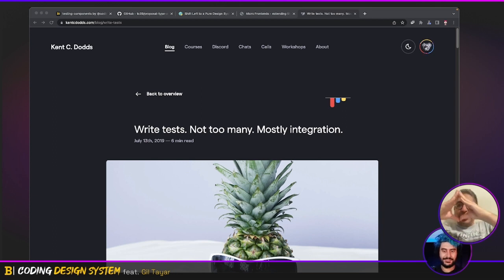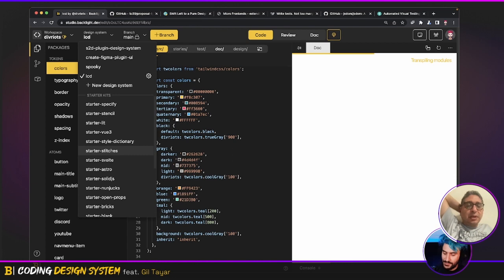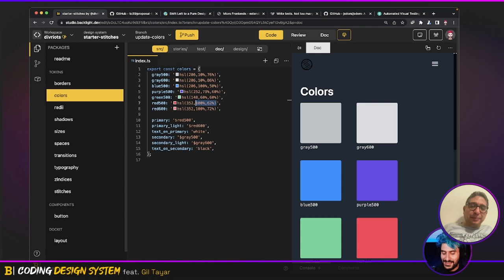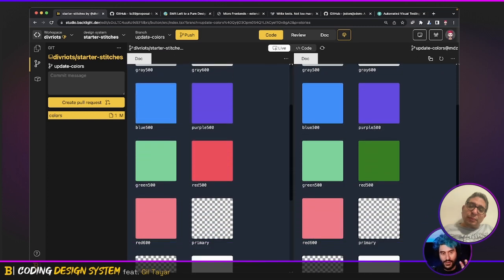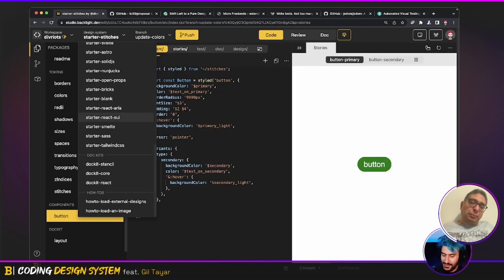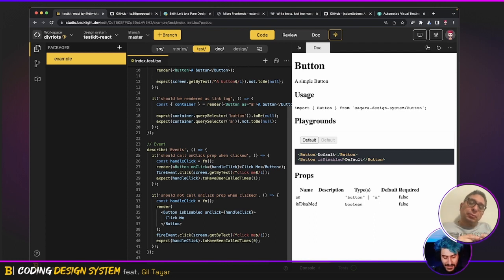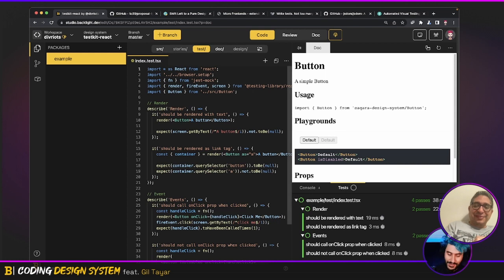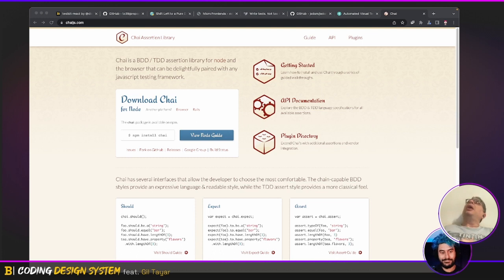Coding Design Systems - ep17 - Testing your Design Systems Components, with Gil Tayar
00:00 - Intro: Welcome Gil Tayar
04:01 - The ECMAScript Type Annotations Proposal
09:06 - The bare-modules development trend
10:25 - A vision on how to test frontend architectures
14:11 - The Shift Left principle applied to design systems
18:39 - Distributing test across design systems components
22:20 - Micro-frontend architecture to ensure better tests quality
28:05 - Unit tests, integration tests, visual regression tests, and more
40:03 - Testing and visual previews in Backlight
46:30 - How to properly test design systems components
48:05 - Your frontend testing toolbelt
51:19 - Outro: test, test, test:  it's a way not to die

⎯⎯⎯ Description ⎯⎯⎯⎯⎯⎯⎯⎯⎯⎯⎯⎯⎯⎯⎯⎯⎯⎯⎯⎯

Testing might be impressive, but it shouldn't. Thanks to his vast experience in scaling software architectures and front-ends, Gil Tayar is guiding us through the fantastic field of components testing. A vision of how to design systems help you to be more confident in your final product, by testing their components, from unit tests to visual regressions.

⎯⎯⎯ Resources ⎯⎯⎯⎯⎯⎯⎯⎯⎯⎯⎯⎯⎯⎯⎯⎯⎯⎯⎯⎯

- The mushin way to frontend performance: shift left to a pure design system